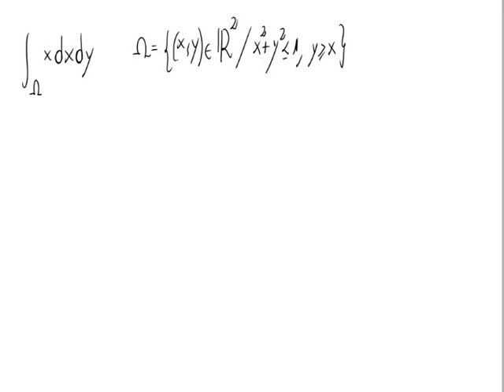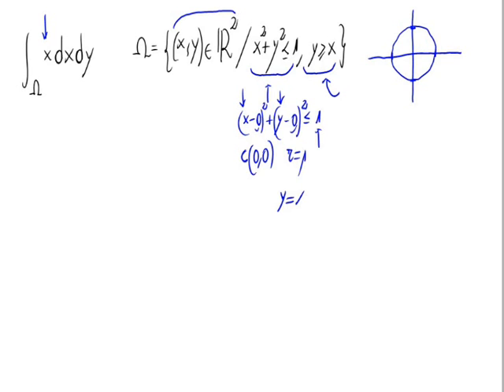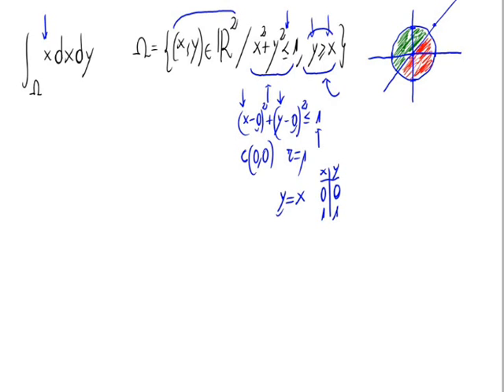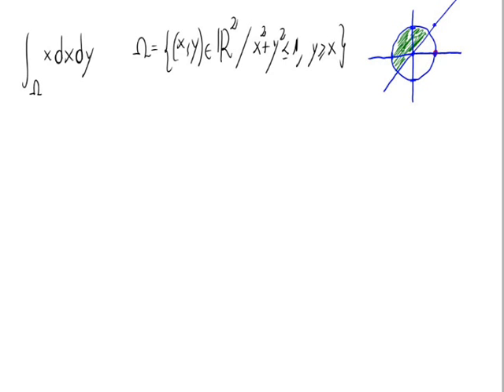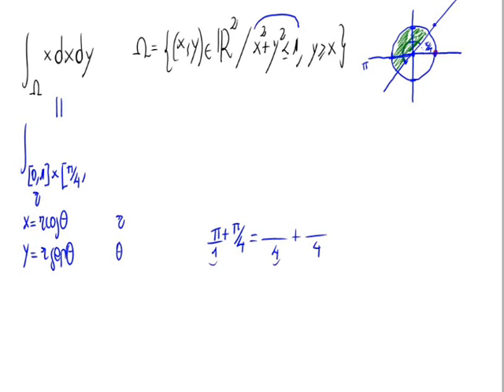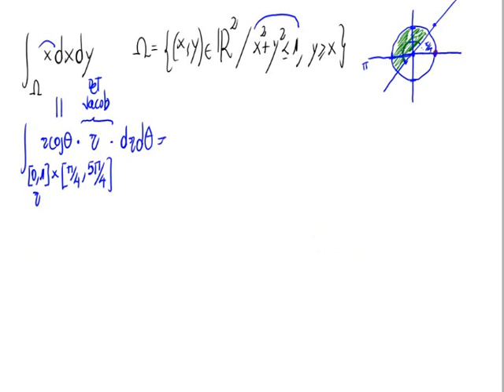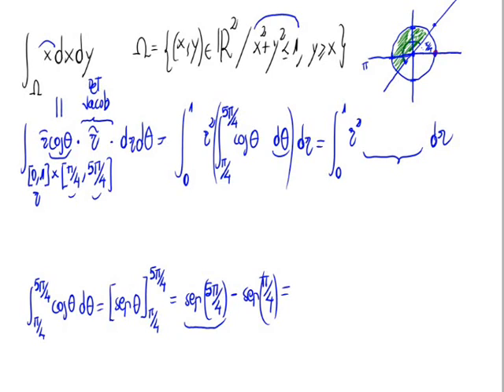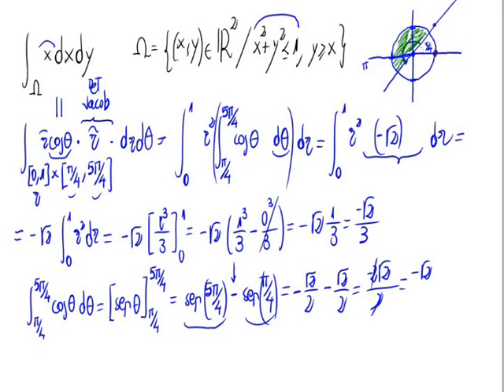Double integral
In this video we calculate a double integral.